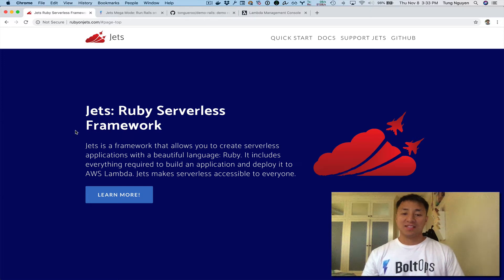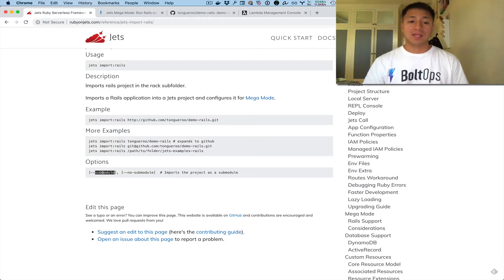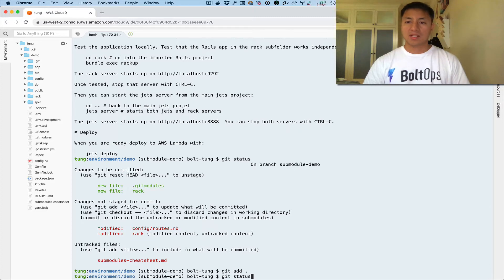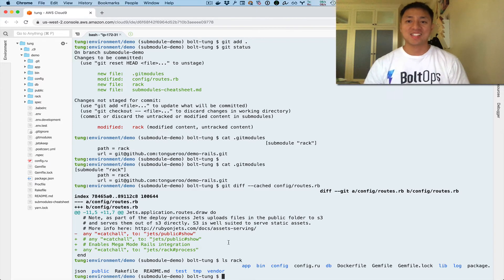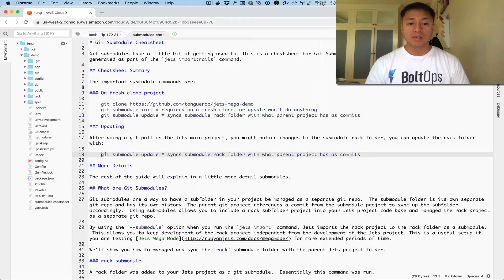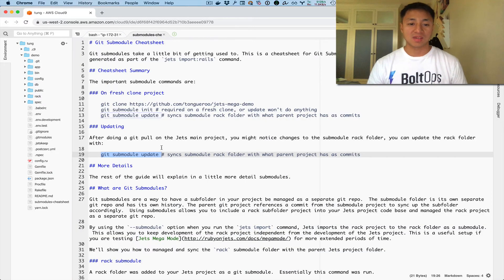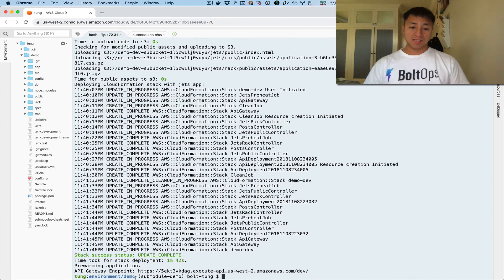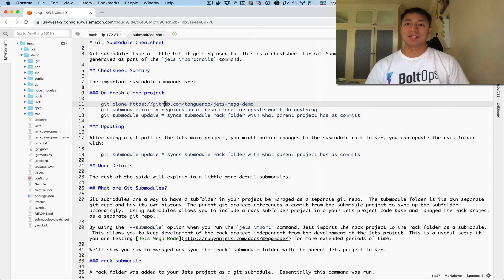Rails on AWS Lambda: jets import:rails --submodules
UPDATE 12/21/2018: An improved way to run Rails on AWS Lambda is now supported that is effortless.

* This blog post covers it: Jets Afterburner: Serverless Rails on AWS Lambda in 5 Minutes

It is recommended you use Jets Afterburner instead. This video is kept around for posterity.

In this video, I'll show you how to use `jets import:rails --submodules` and explain it.  This continues from the

Jets is a Ruby Serverless Framework runs on AWS Lambda.